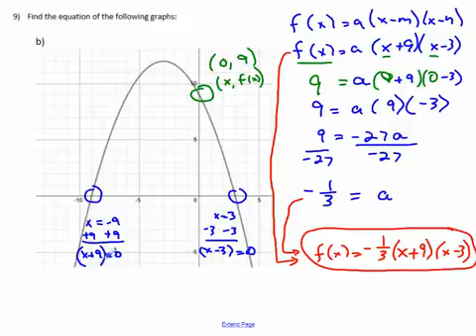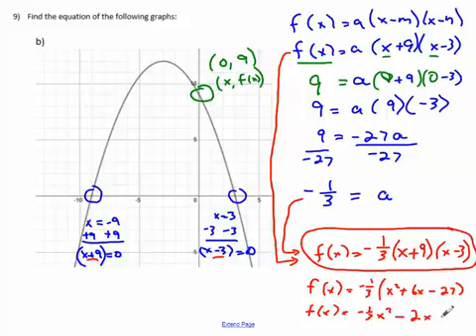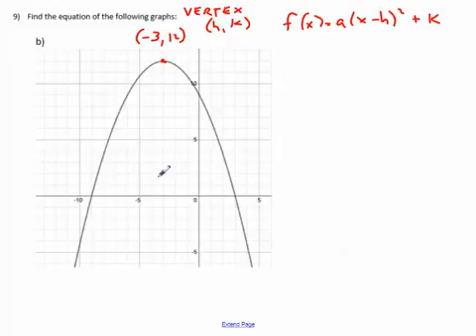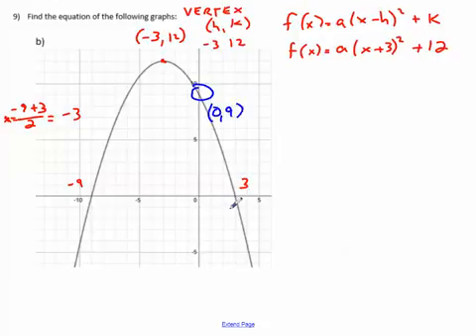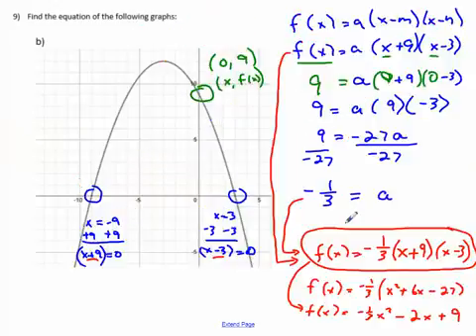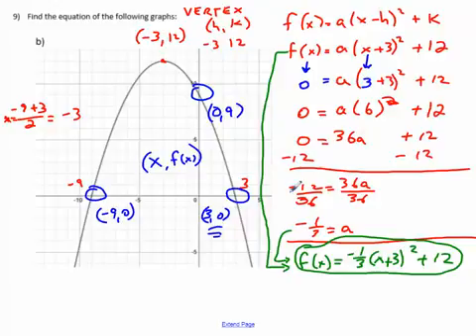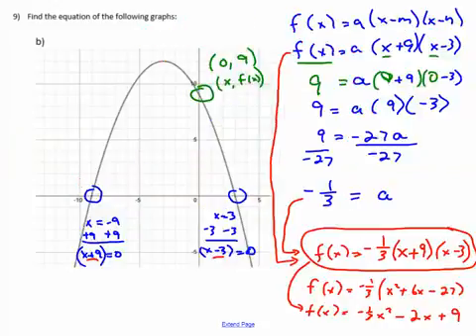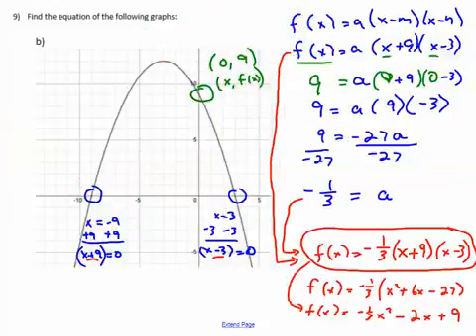CA Exam 3 Review 2 Find Equation of parabola 2 2016 04 24 0 09 02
How to find the equation of a parabola from a graph by using the Vertex Form (Standard Form).